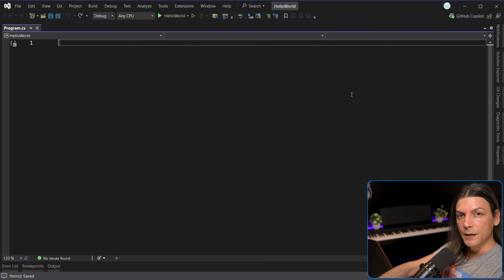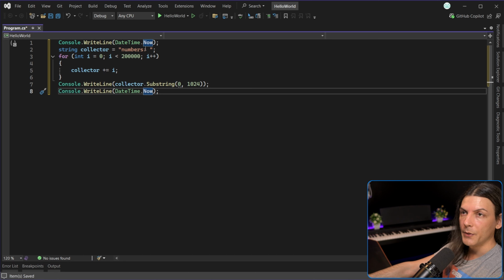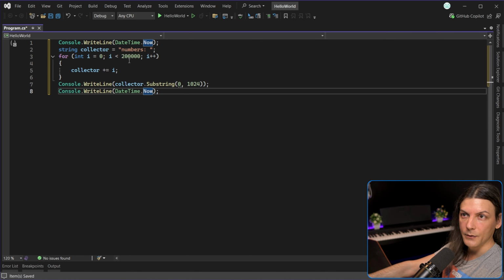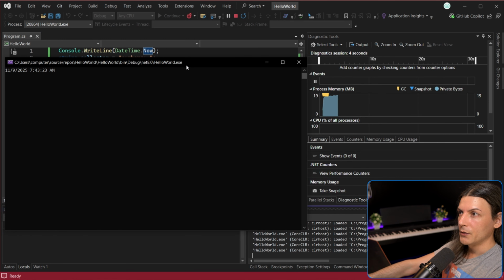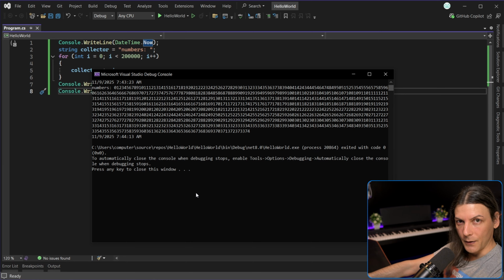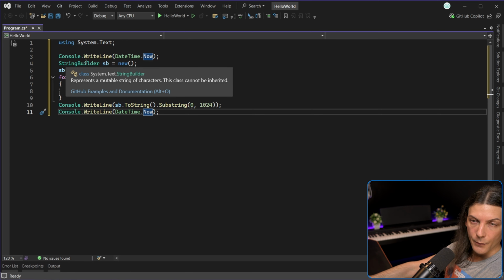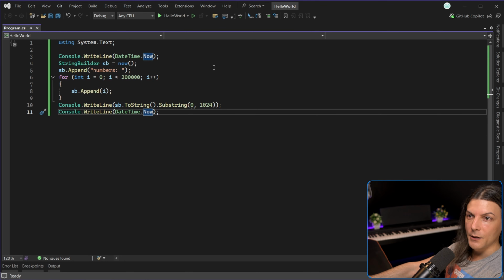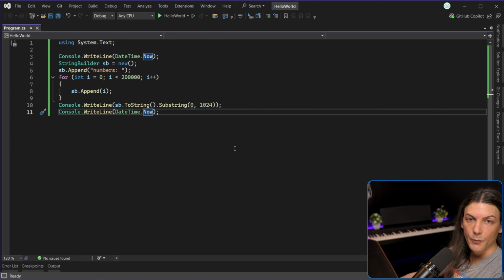How StringBuilder Made My C# Code 10,000x Faster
Are your C# string operations secretly slowing down your code? In this quick clip, watch as I put regular string concatenation to the test against StringBuilder - concatenating 200000 numbers and revealing a jaw-dropping 10,000x speed difference!
Discover why basic string operations can bring even a powerful CPU to a crawl, how garbage collection gets overwhelmed, and why StringBuilder is your secret weapon for serious performance.
If you’ve ever wondered about the difference between string and StringBuilder, or want to make your C# apps lightning fast, this is a must-see.

00:00 Intro
00:25 Garbage Collector
01:20 String concatenation performance
04:40 StringBuilder performance
06:23 Conclusion